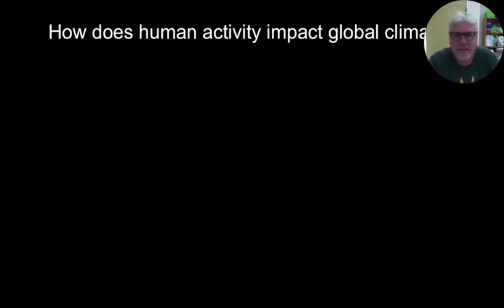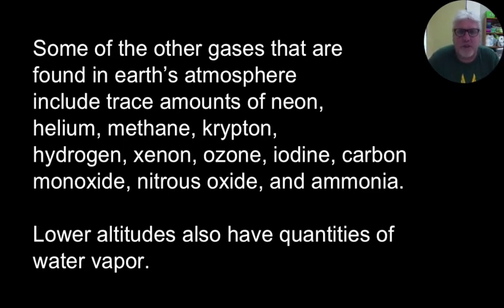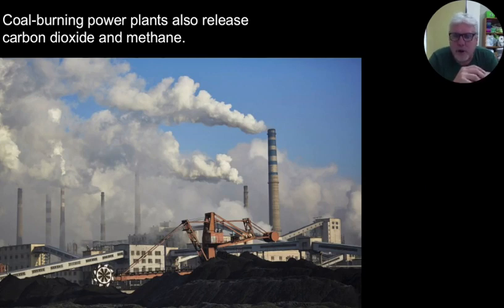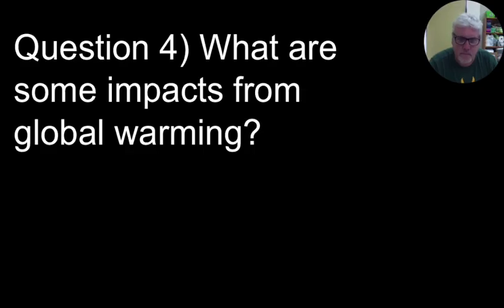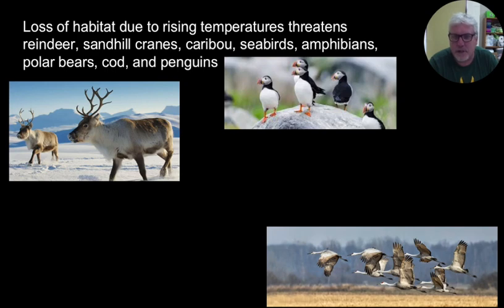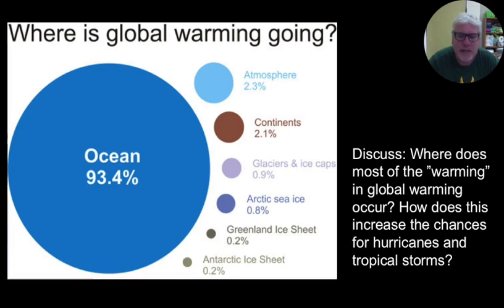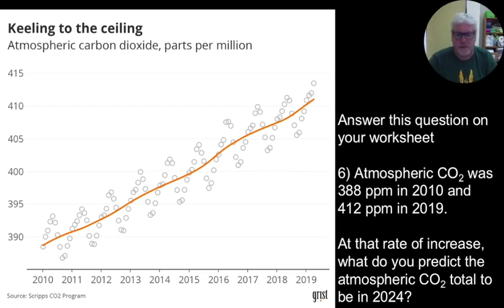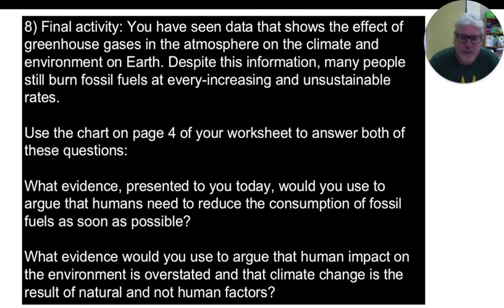KCS@home - Science - 7th - Activity 4